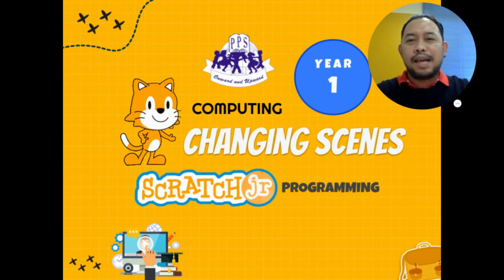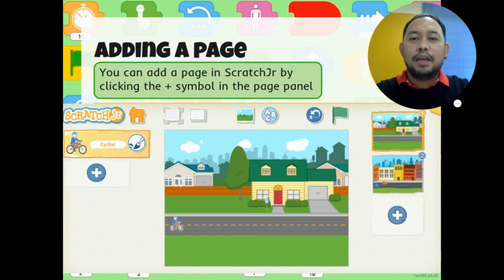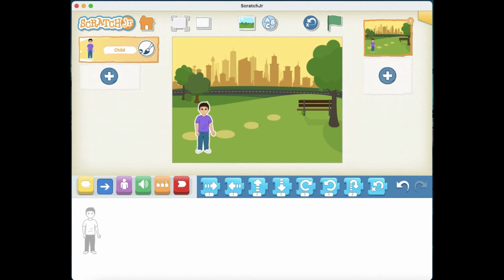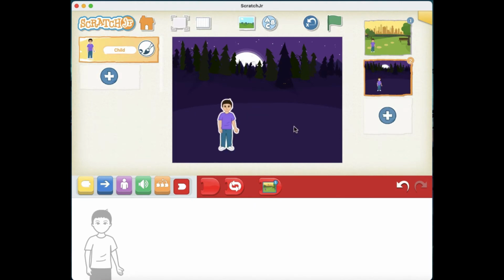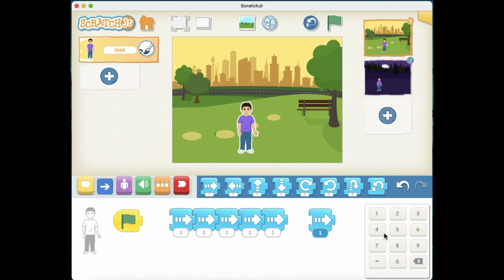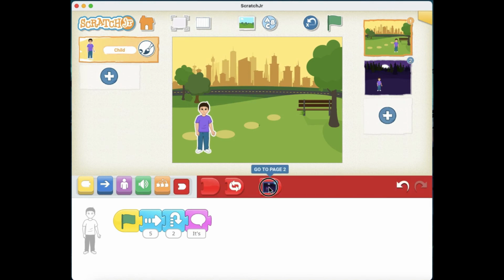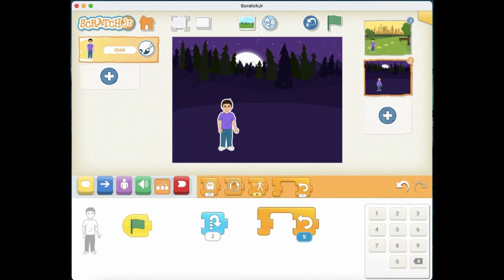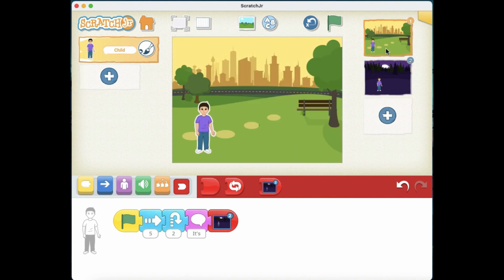[YR1-WK22] Changing Scenes in ScratchJr (example 2)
Here is another video where we learn to change scenes or backgrounds in ScratchJr.